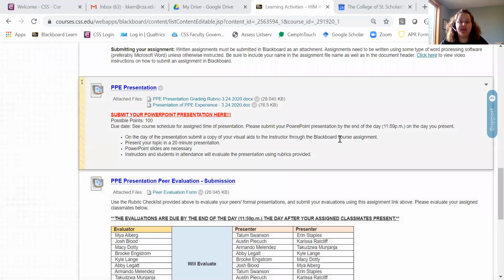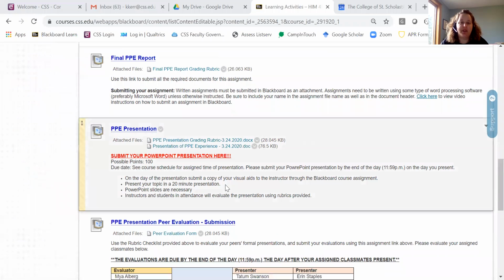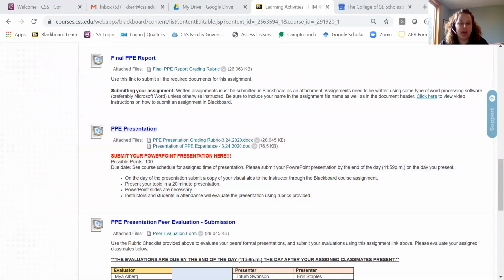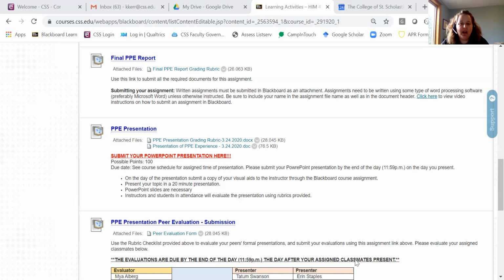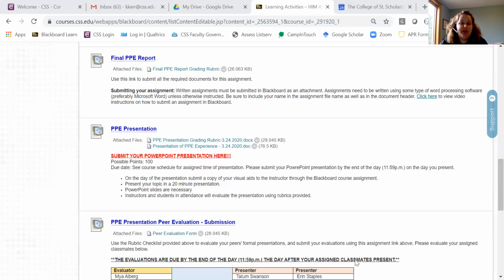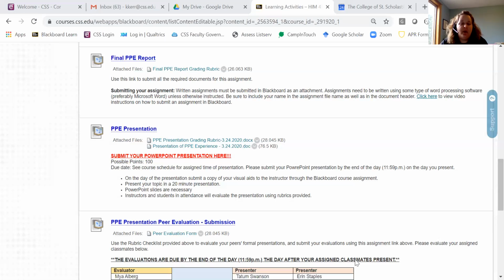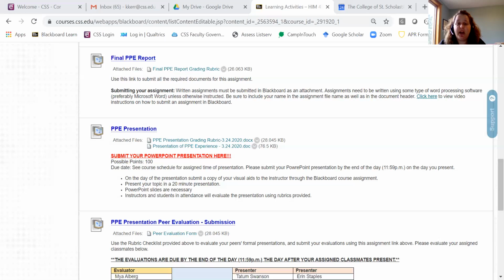PPE Presentation Assignment Overview